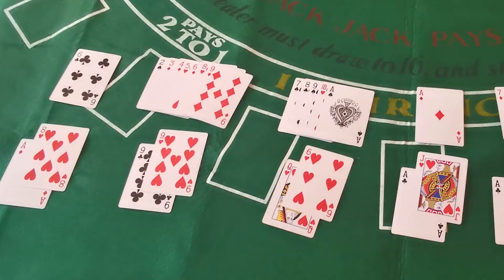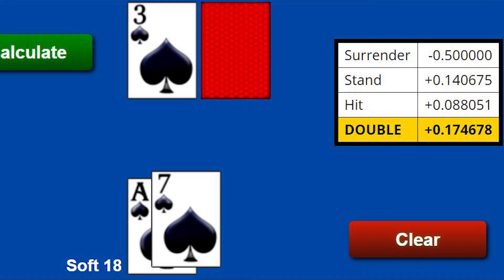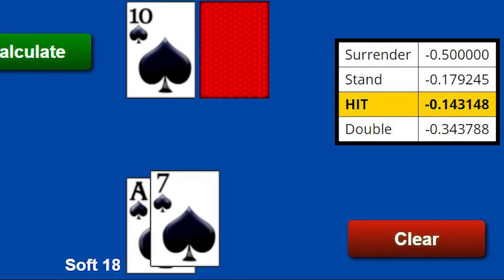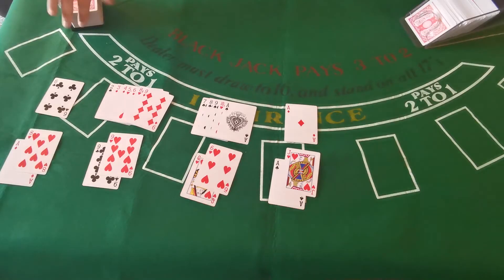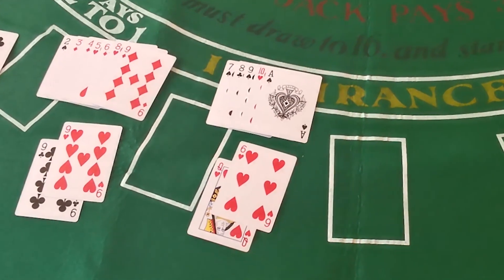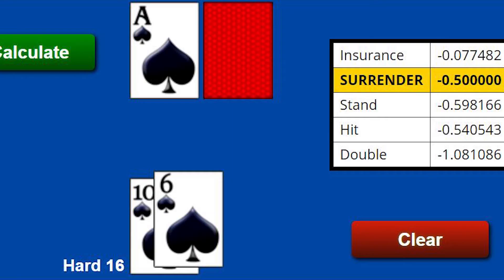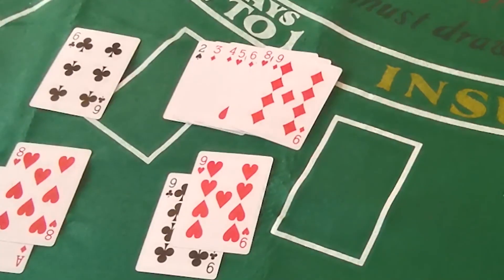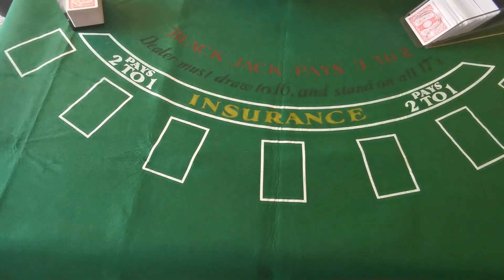Six Blackjack Hands You're Playing Wrong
There's always a right or a wrong play in blackjack. Players in casinos around the world tend to play these ones the wrong way, and it's costing them money in the long run. Take a look at the math and help perfect your blackjack game!

Calculations were for an eight-deck shoe, but the principles are applicable for six deck as well.

The note at the end to 'always double your elevens' does not apply to a Stand on Soft 17 game.